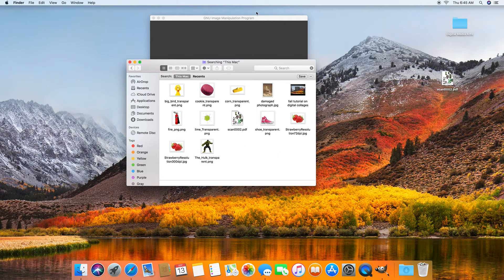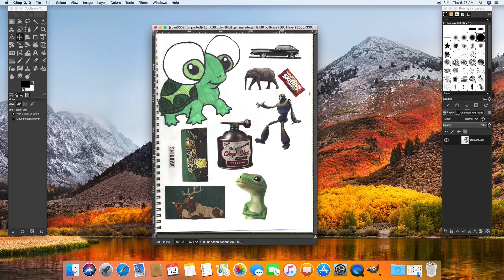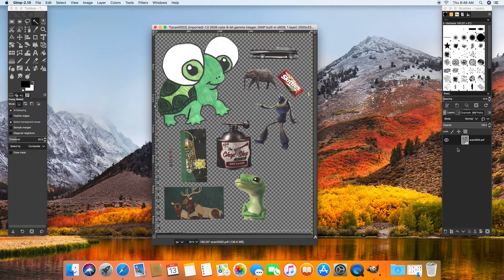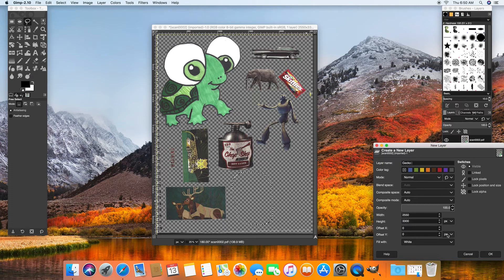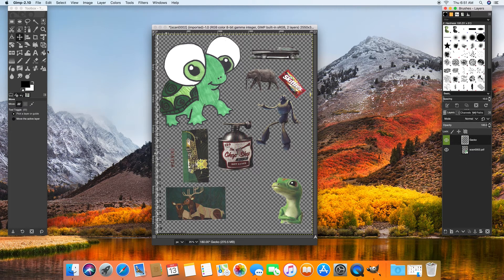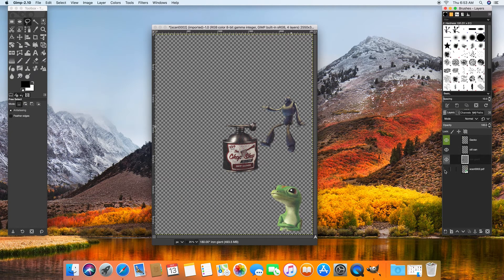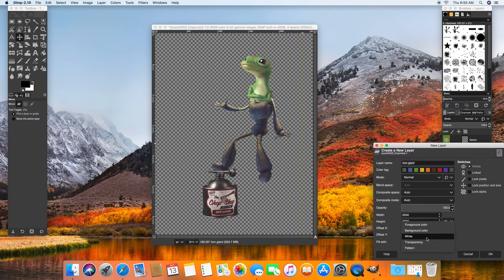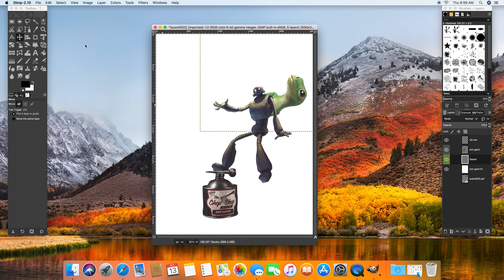Digital Collage Tutorial on Gimp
Learn about how to isolate images for a collage.  Cut and paste them into their own layer, and scale and rotate them.